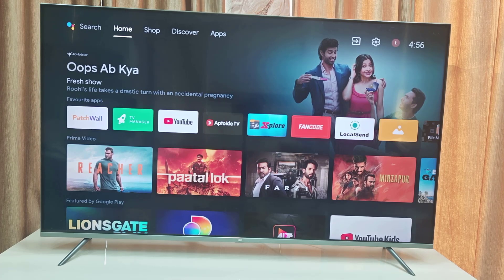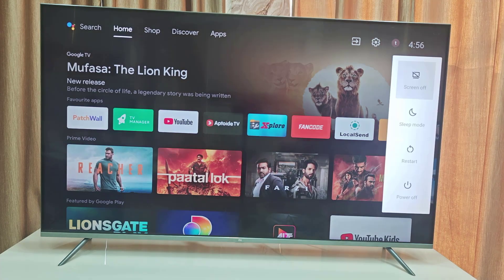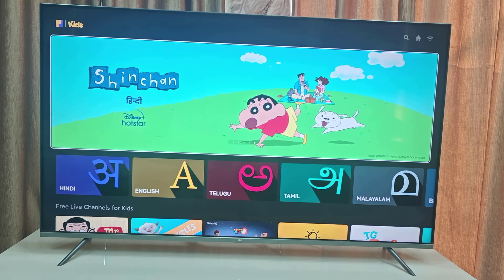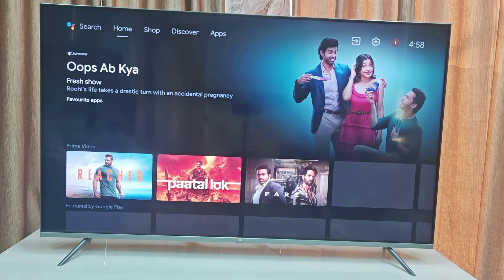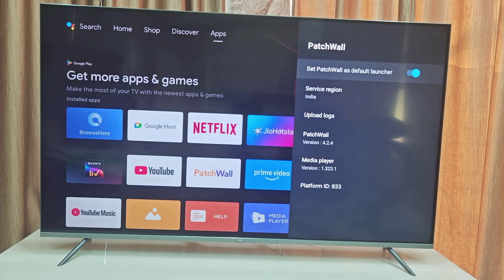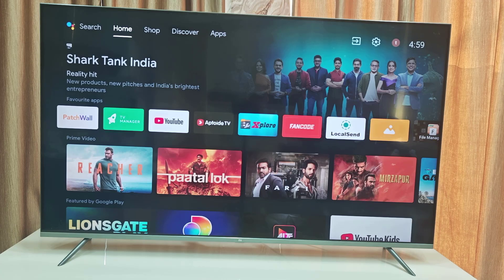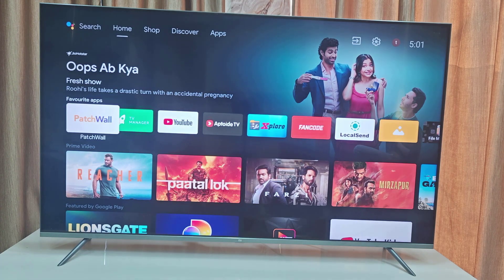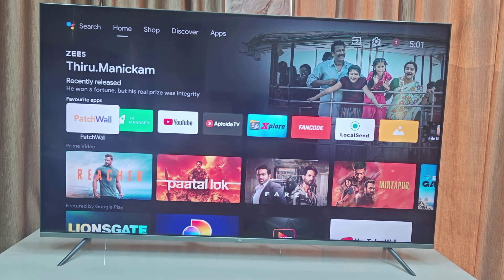How to Fix Mi TV Always Starting on PatchWall (Set Android TV as Default Home Screen)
Is your Mi TV always starting on PatchWall instead of the Android TV home screen? In this video, we’ll show you how to change the default startup screen and set Android TV as the default home screen. You'll learn how to adjust startup settings, change the default launcher, disable "Resume to PatchWall", and prevent Mi TV from always booting into PatchWall. Follow these easy steps to make your Mi TV start with the Android TV home screen every time.